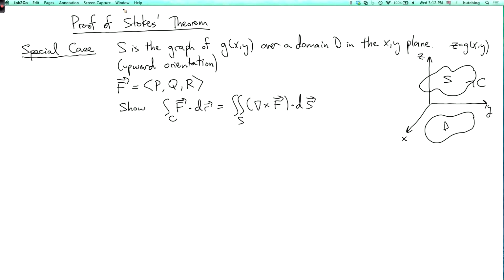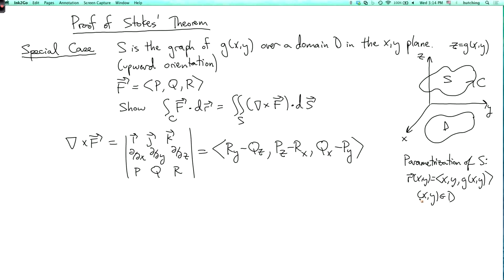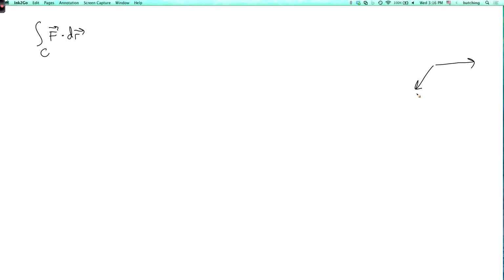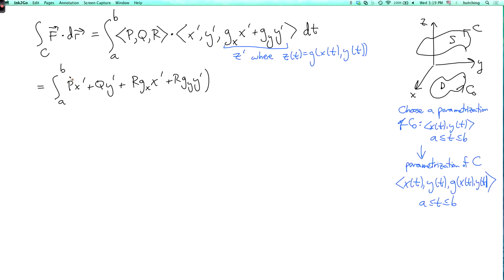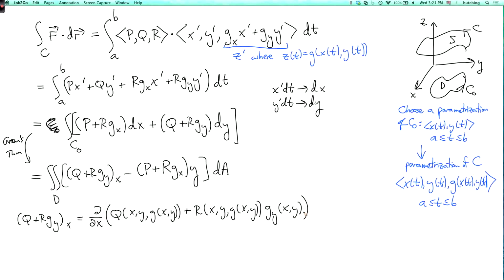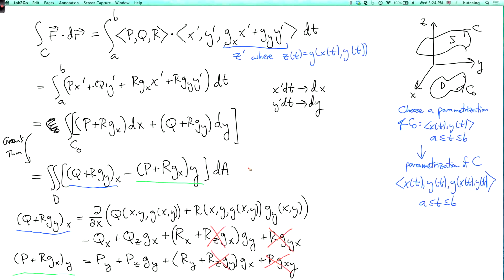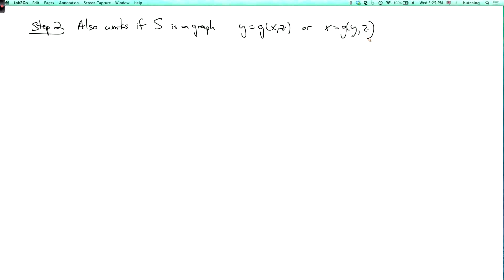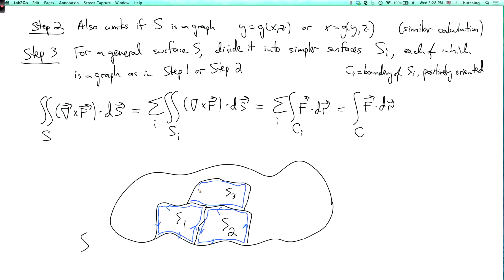Multivariable calculus 4.6.4: Proof of Stokes' theorem